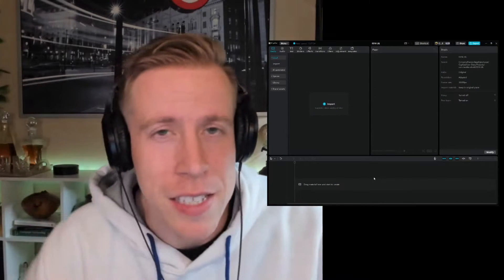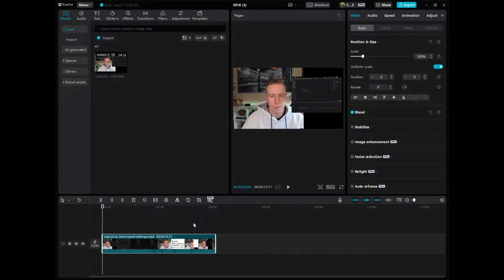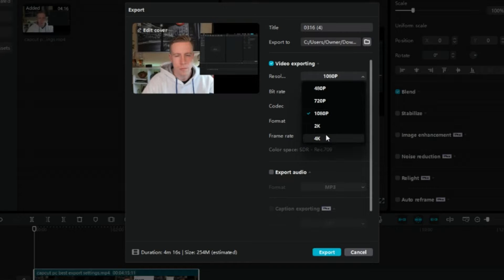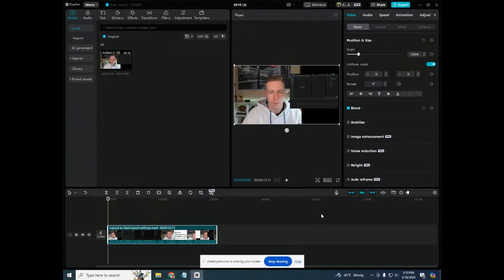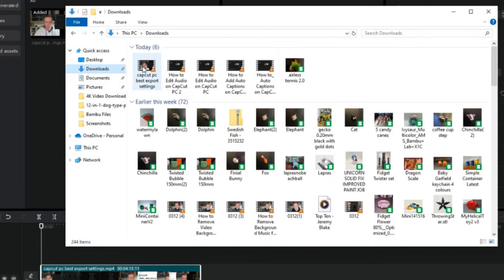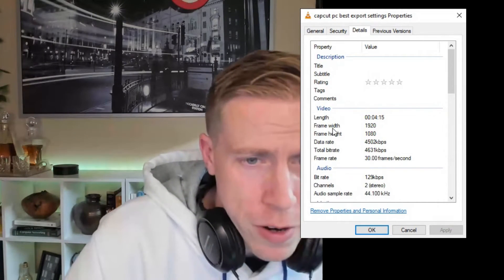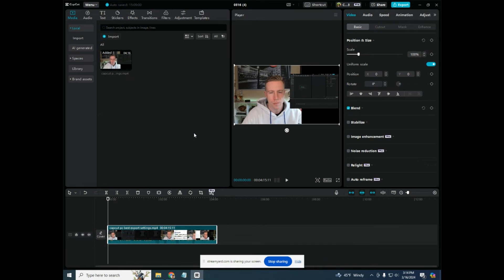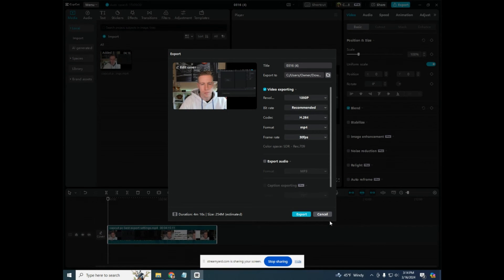How to: Best Video Export Settings on CapCut PC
To set the best high-quality video export settings in CapCut you will have to figure out what the quality of your raw video files are. You can only export videos of what the quality is of your original video. There are a couple of settings that you can change in CapCut to drastically helping increase the look of it, but you can’t actually change the quality, or definition of the video.

CapCut is an amazing video editor that allows pretty much anyone to just jump on it and learn how to edit videos. You can get really high-quality videos from editing in CapCut. It’s very easy to learn and still has tons of awesome features and effects you can add your videos.